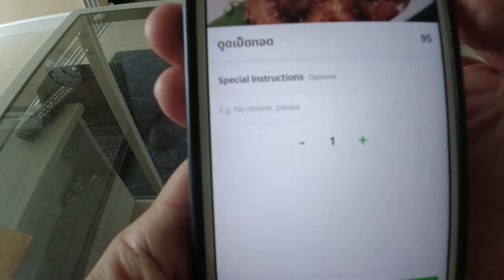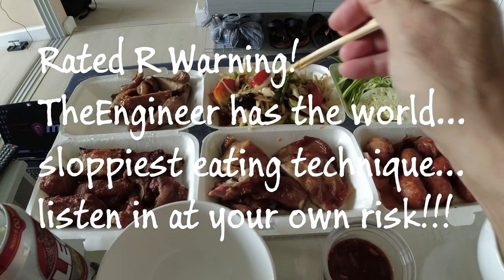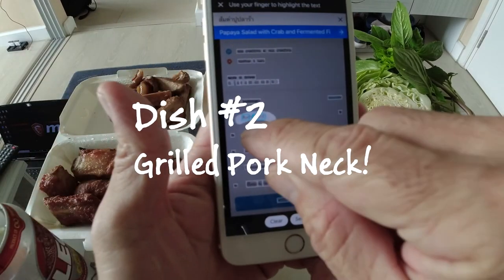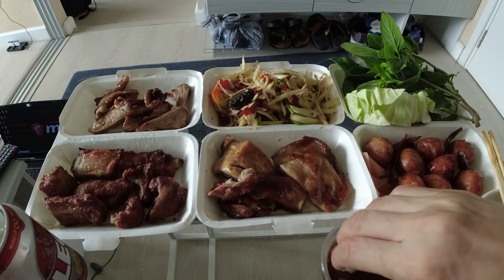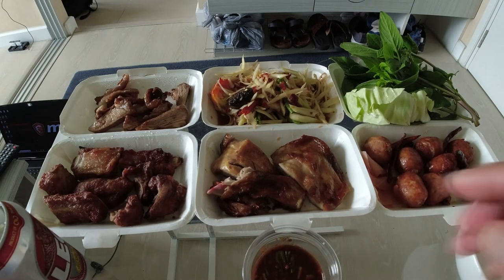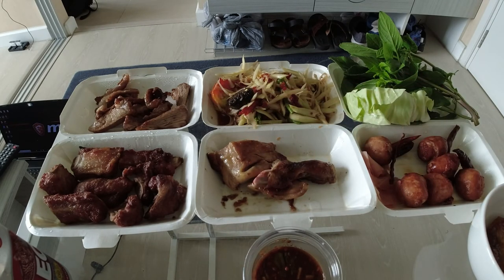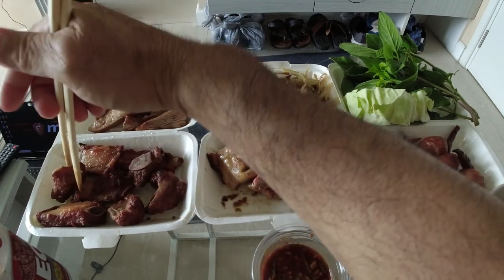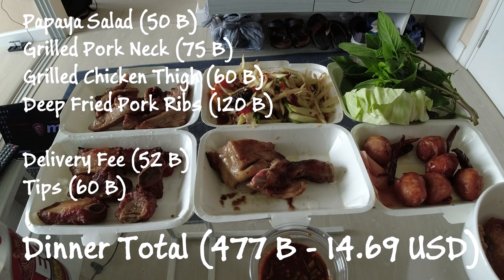Ordering Thai Dinner With GRAB and TRANSLATE Apps!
For the last few years travel in Southeast Asia...
We have used GRAB to order Taxi as the process...
requires very little interraction with the locals...
for the service.

Today it is raining hard in Bangkok...
and we did not feel going out.

We decided to use the GRAB to order foods...
with TRANSLATE app from Google to assist with...
translation.

Hopefully, our experience will bring benefits...
to wherever you are traveling!!!

Song: Action Movie
Artist: Unknown (Consumption Via Movavi Video Editor Plus)